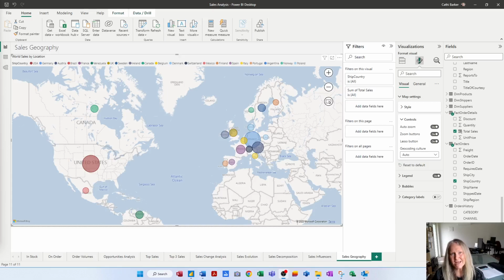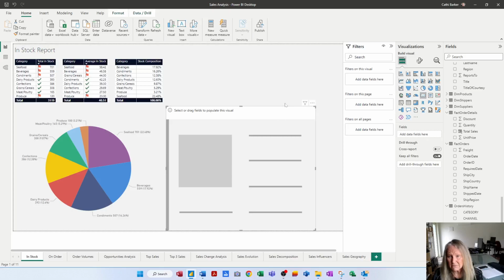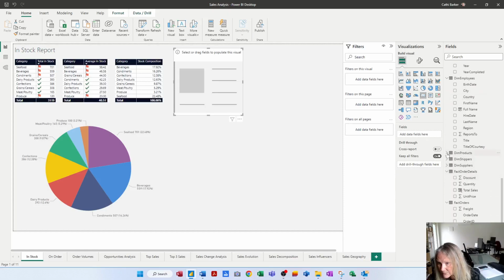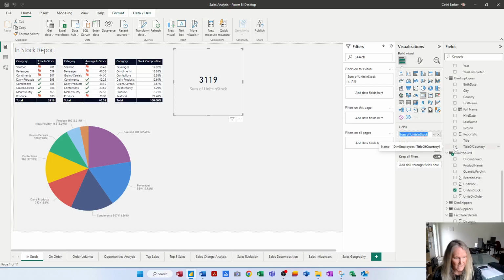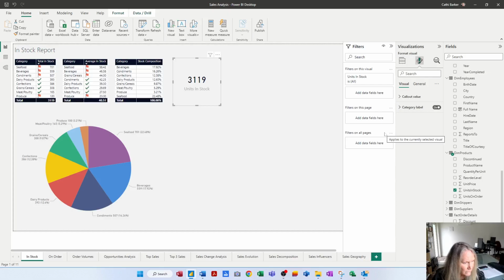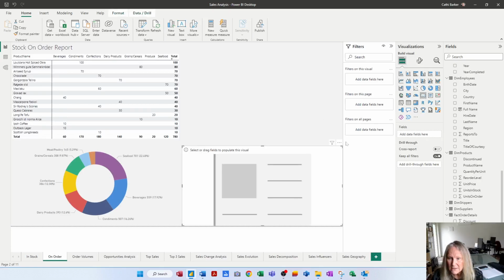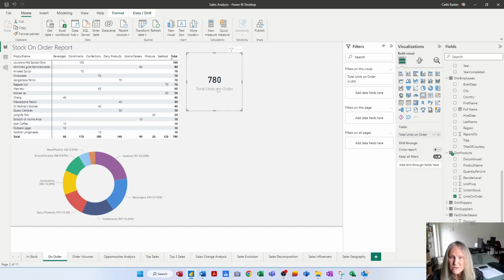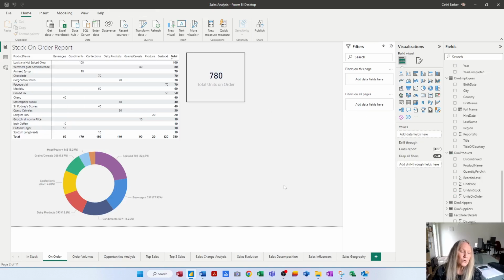Microsoft Power BI - Level 2 - Video 19 Cards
Sometimes a single number is the most important thing you want to track in your Power BI dashboard or report, such as total sales, market share year over year, or total opportunities. This type of visualisation is called a Card. As with almost all of the native Power BI visualisations, Cards can be created using the report editor or Q&A.